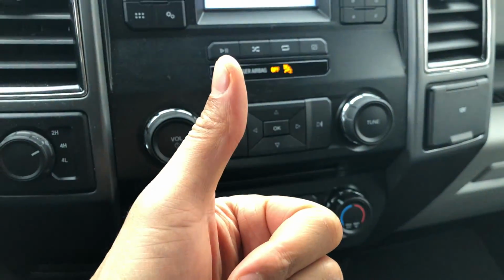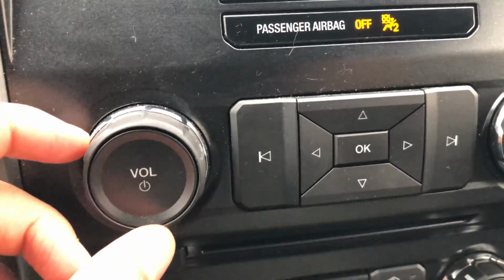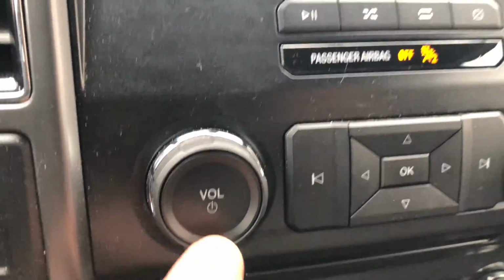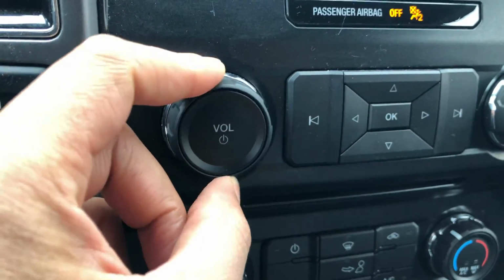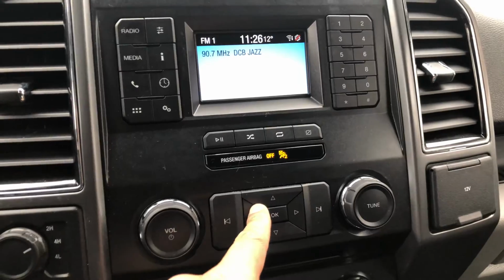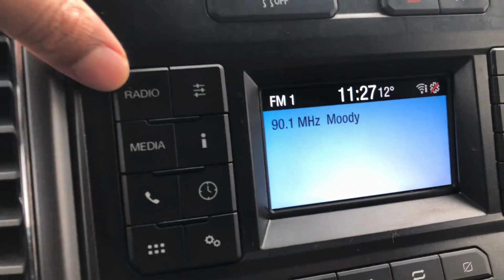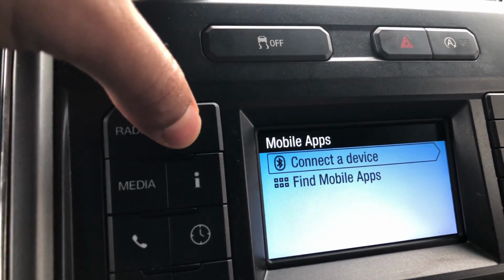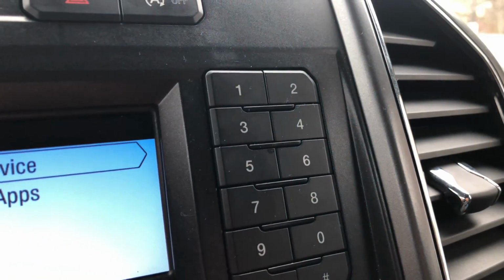Ford F-150 : Radio controls – how to turn on/off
Going over the media center controls as well as the radio controls in A Ford F 150. .

Please Subscribe To My Channel For More Great Content If this video helped, check out the full playlist Ford F-150 Hacks and Instructions for more useful tips and step-by-step guides for your truck.

What other F-150 questions or fixes would you like to see next?